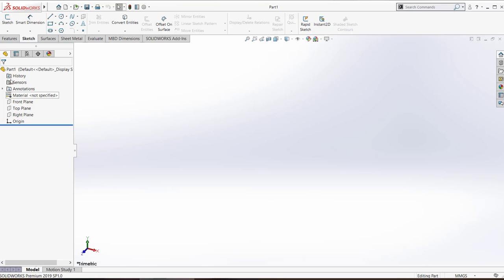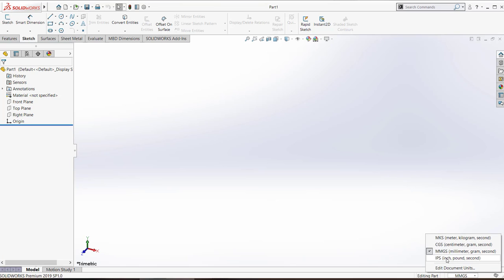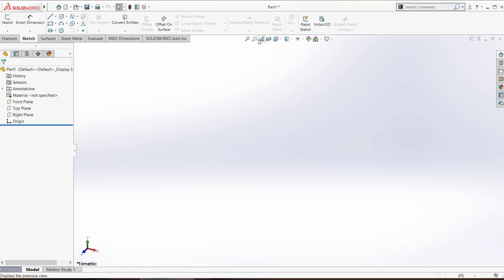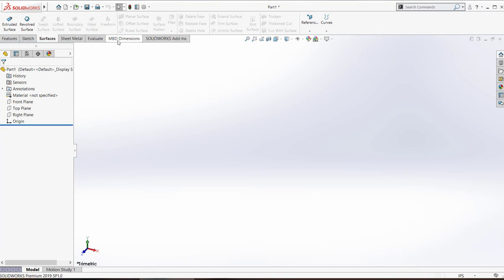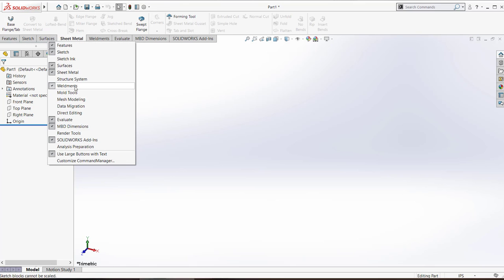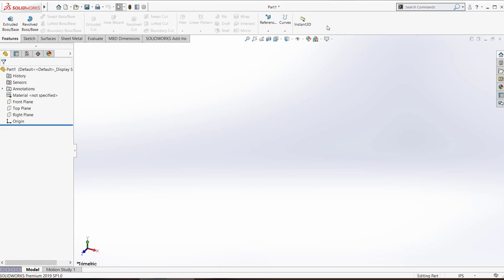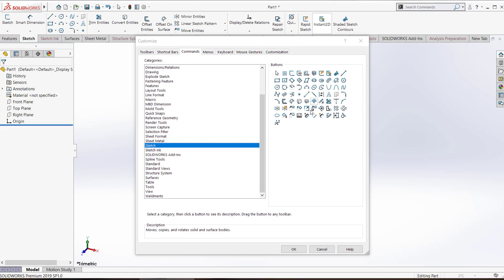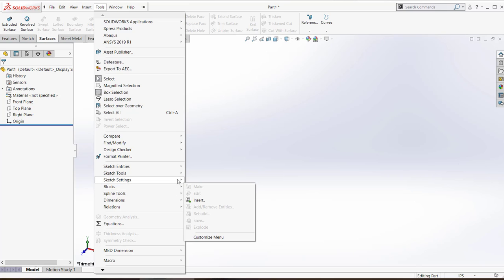Solidworks Absolute Beginners Course_Lecture 02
Get to know Solidworks interface and where different features, toolbars and menus are placed.